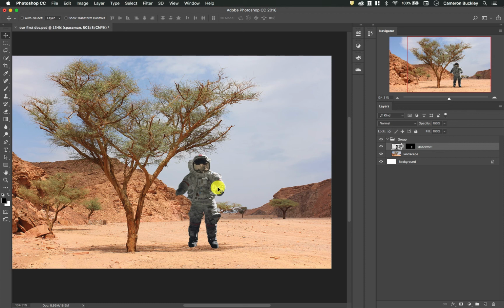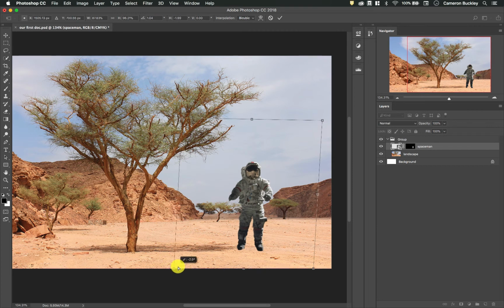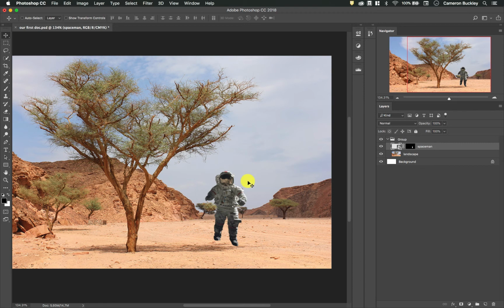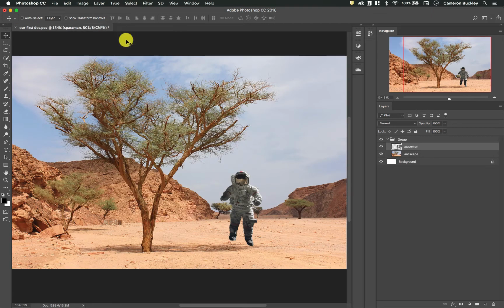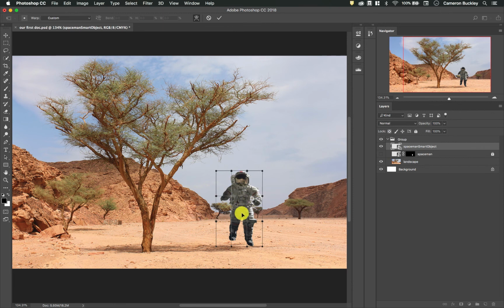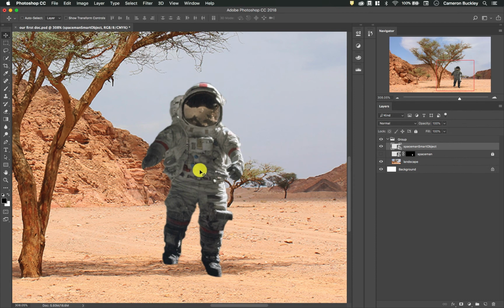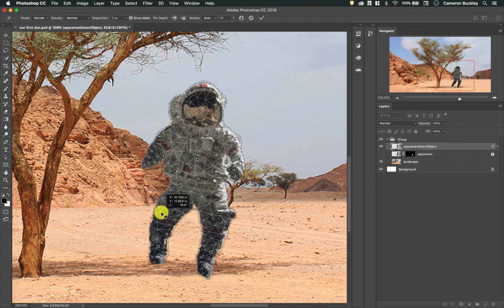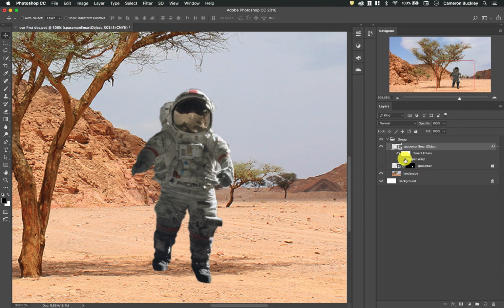[Photoshop 11] Advanced Transformation Tools in Adobe Photoshop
Advanced Transformations